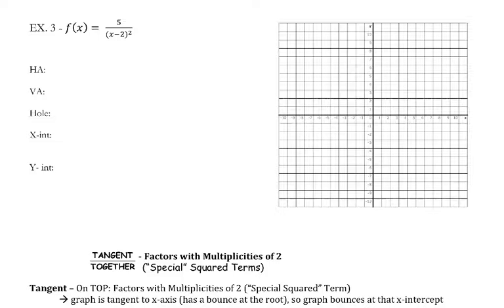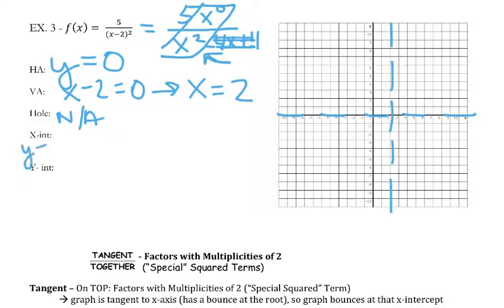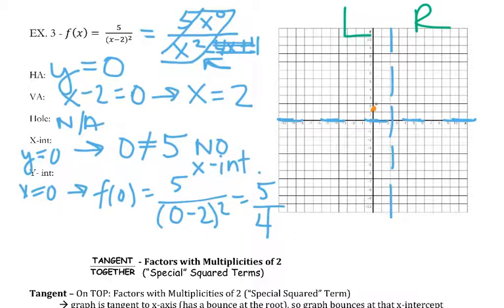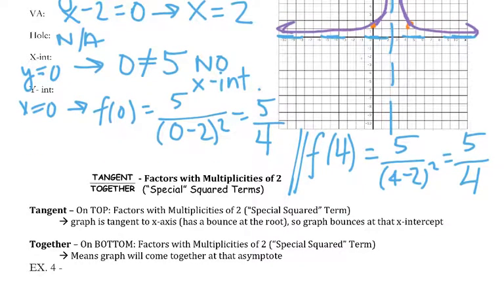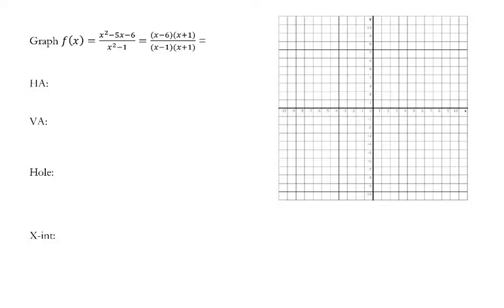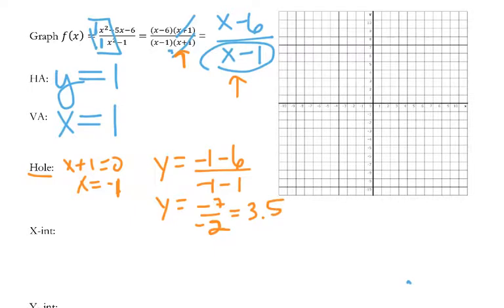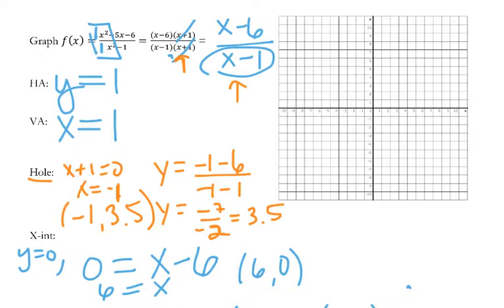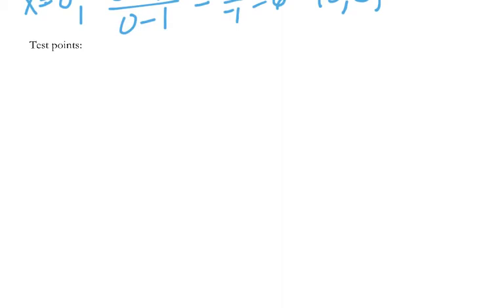5.4 Part 2 - Video 2